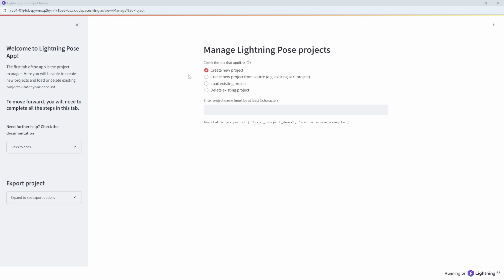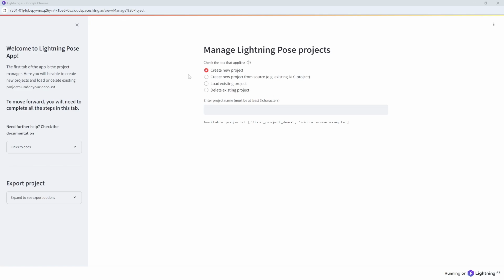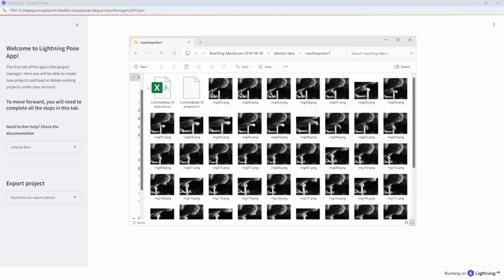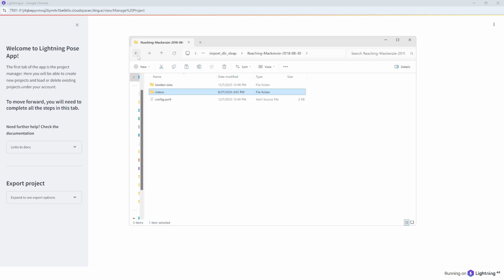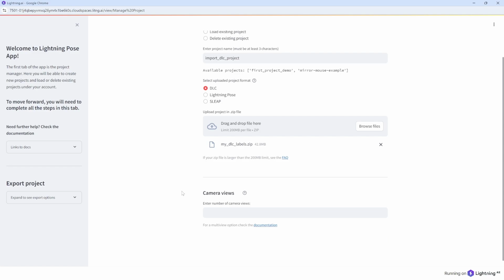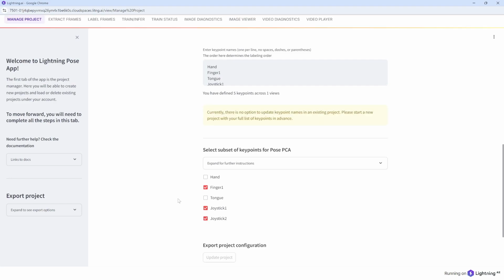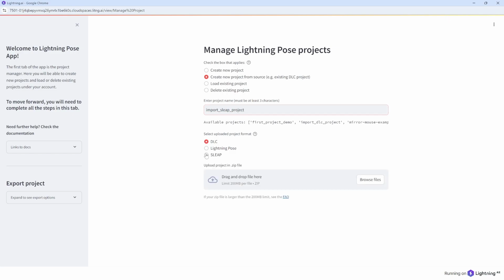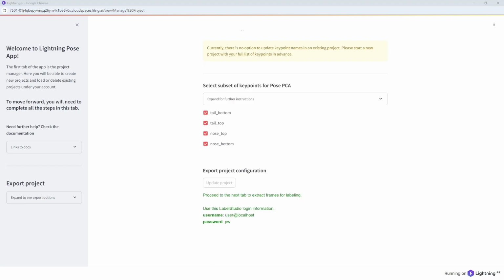Lightning Pose App - Import DeepLabCut and SLEAP Projects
In this episode, we cover how to import projects from DeepLabCut (DLC) and SLEAP into the app. Learn how to prepare your project folders, upload them, and configure the necessary metadata to seamlessly train models using your previously labeled data.